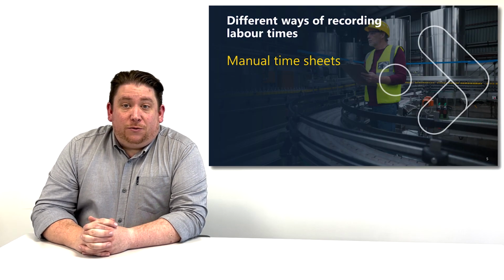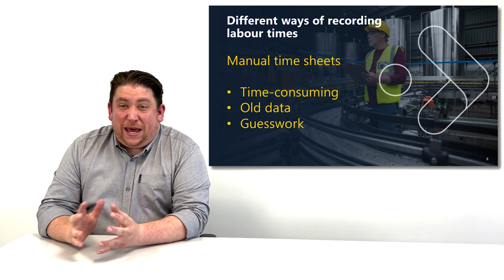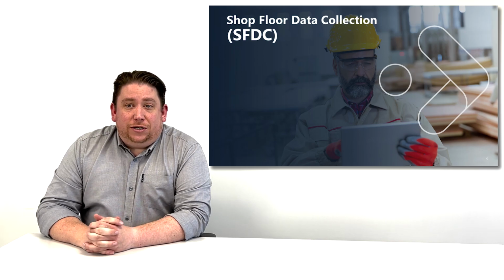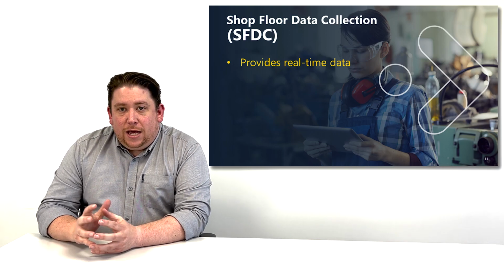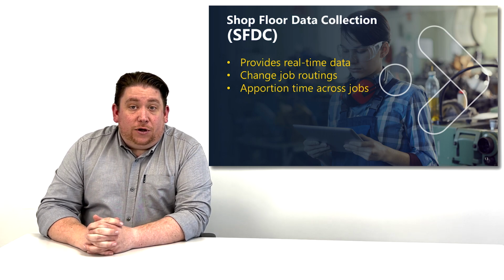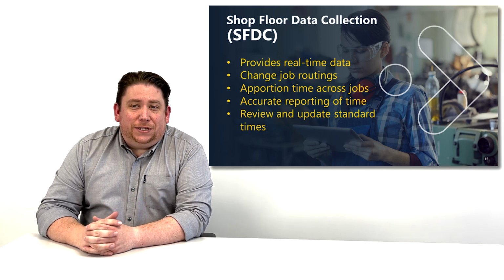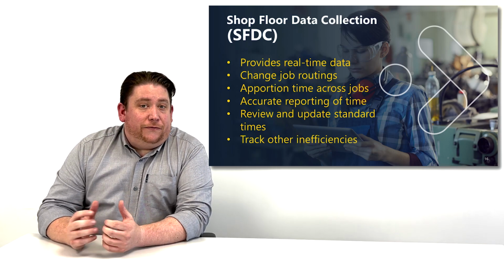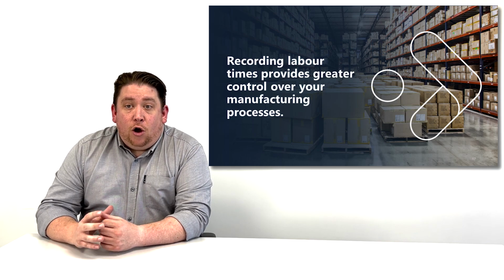How recording labour bookings can help identify future trends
When you are considering data analytics and identifying future trends, you have take the past and present into consideration. This video whether you should record labour times, various methods of how you can do it, and the benefits of each.

Recording labour times can be a huge advantage for many businesses, giving stronger overall control of their manufacturing processes and ultimately feeding accurate data into your ERP for business intelligence analysis.